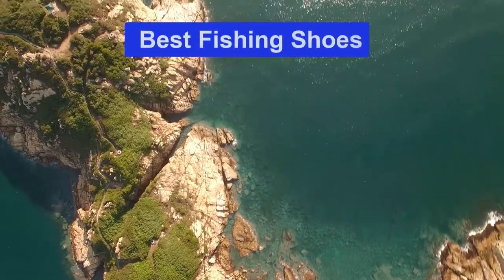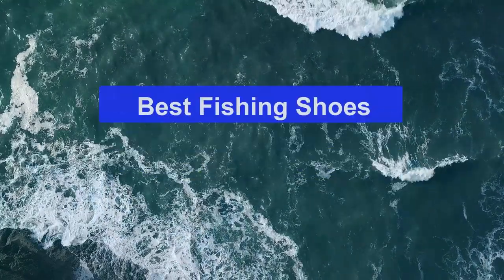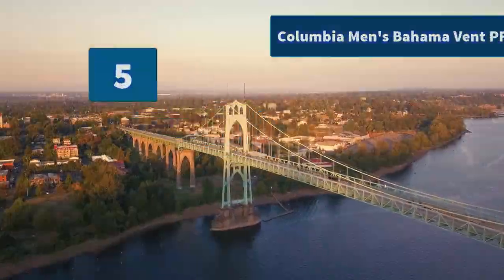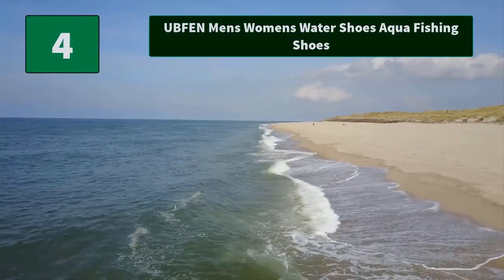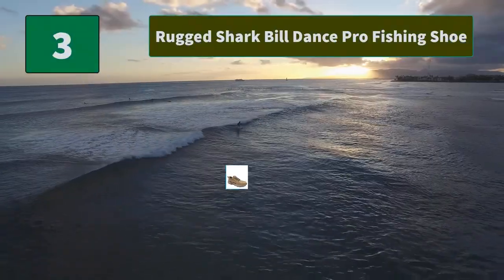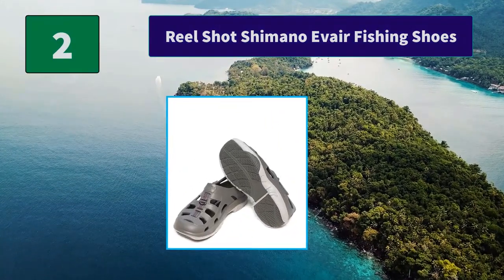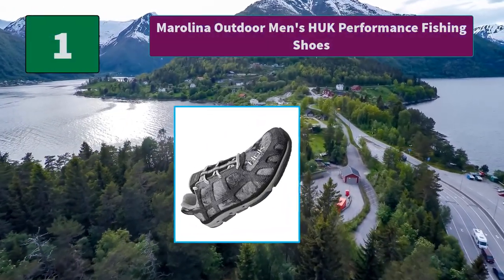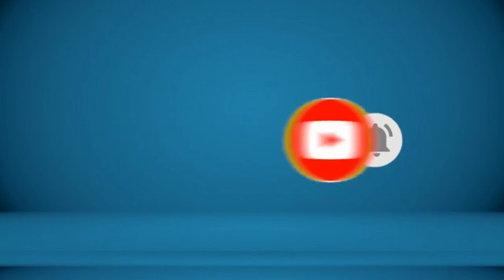▶️ Fishing Shoes: Top 5 Best Fishing Shoes For 2021 - [ Buying Guide ]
✅ To save you both time and money, we’ve chosen some of the Best  Fishing Shoes brands and models.
Here are our Best  Fishing Shoes Reviews For 2021 that we offer for you today.
Marolina Outdoor Men's HUK Performance Fishing Shoes
Reel Shot Shimano Evair Fishing Shoes
Rugged Shark Bill Dance Pro Fishing Shoe
UBFEN Mens Womens Water Shoes Aqua Fishing Shoes
Columbia Men's Bahama Vent PFG Boat Shoe

To save you the hassle, we took the initiative to thoroughly research and compile to you this review of the best Fishing Shoes the market has in store for you at this point in time.
So It's a Perfect Time for buying your first  Fishing Shoes now.